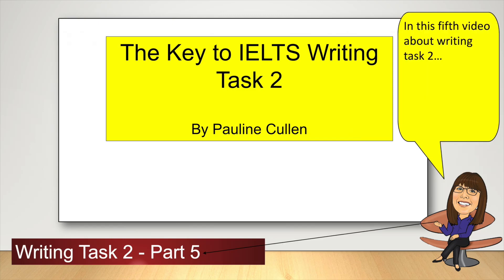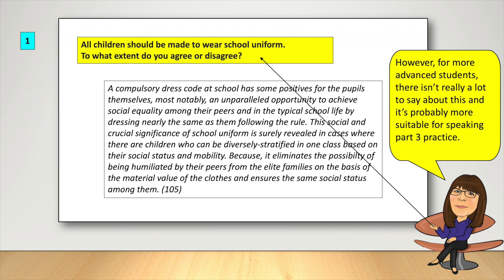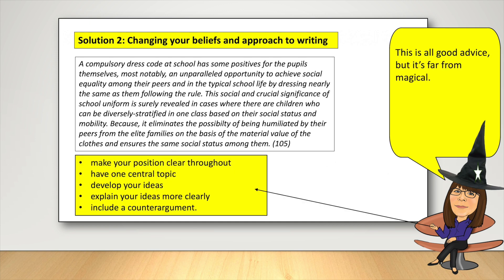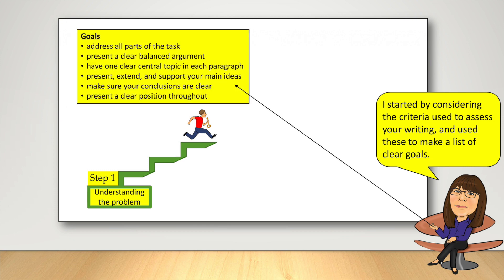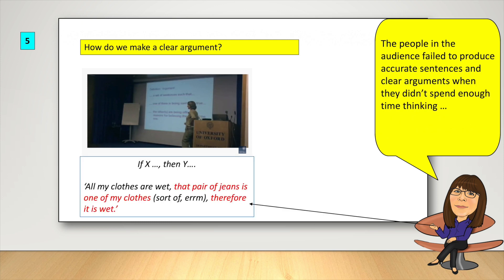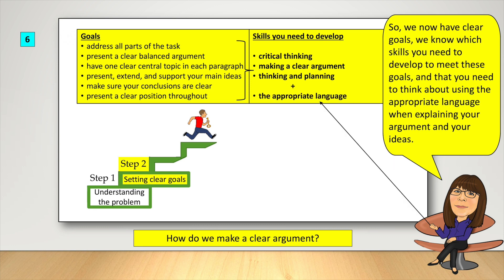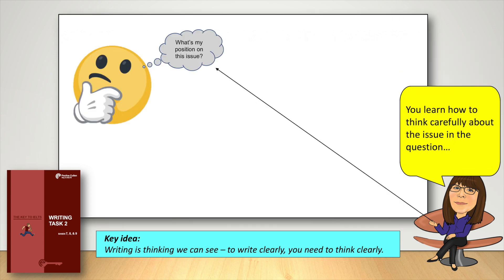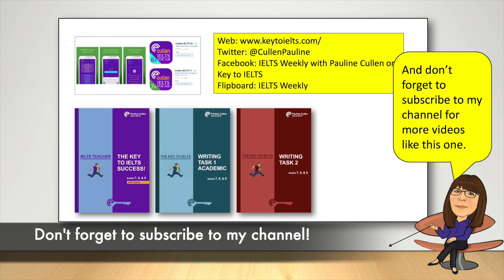The Key to IELTS Writing Task 2 Part 5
In Part 5 of my IELTS writing task 2 series I explain the solutions to the problems we identified in videos 1-4 and some surprising lessons I learned when writing my Key to IELTS Writing Task 2 book. This course is already getting great results, as you can see from the Band 8.5 and Band 8 writing scores I share at the end of the video.

Print off the worksheet and use the timestamps below so you can practise as you watch.  The worksheet covers different tenses, developing listening skills such as decoding and summary completion, and helps you make useful notes to learn language.

Timestamps:
00:00 - Introduction
00:41 - Worksheet Task 1 – verb tenses
01:59 - Worksheet Task 2 – listening skills - decoding
02:18 - Worksheet Task 3a – summary completion
02:35 - Worksheet Task 3b – summary completion
02:58 - Worksheet Task 4 – flowchart completion
03:45 - Worksheet Task 5 – answering questions
05:30 – Worksheet Task 6 – making notes